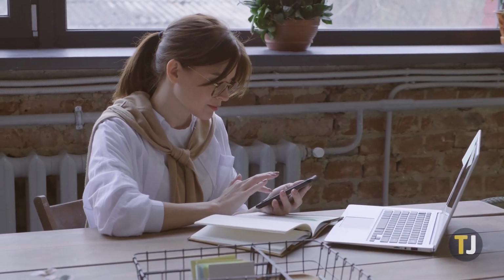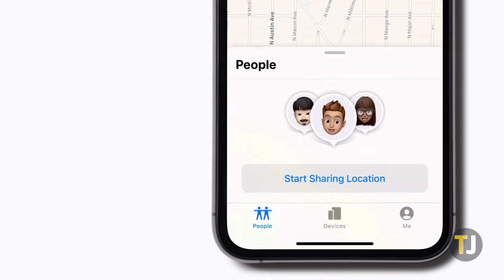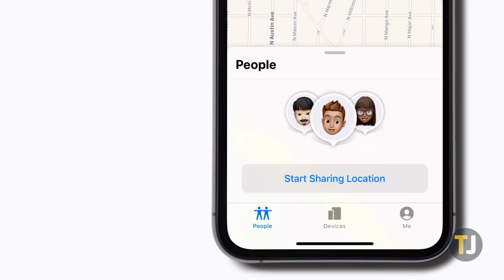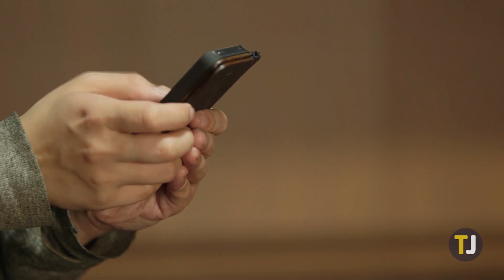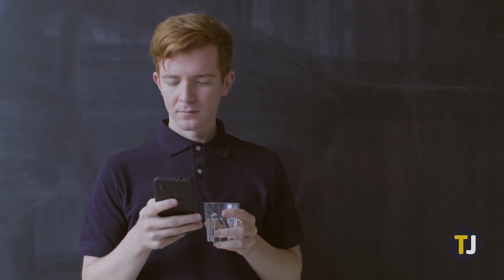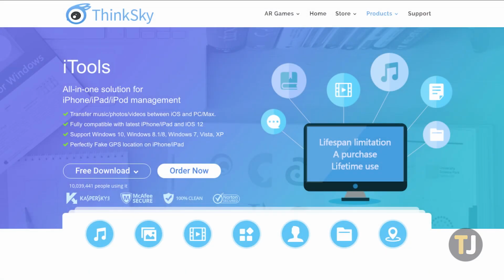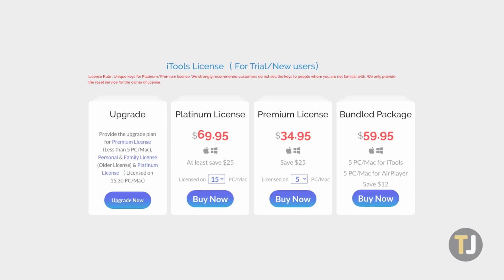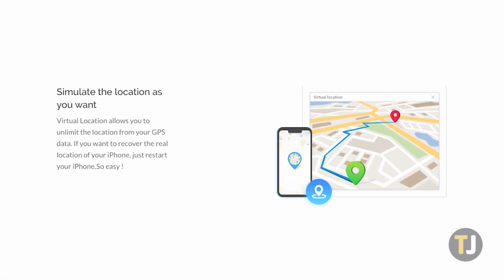Faking Your Location on Find My Friends!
If you’re looking to fake your location on Find My Friends, you aren’t alone. Thousands of people each month try to spoof their location, whether to impress their friends with their stories of travel or just to hide where they actually are, without turning off Find My Friends.

Emergy 8 - Edge ft. Hot Sinister and Speaker